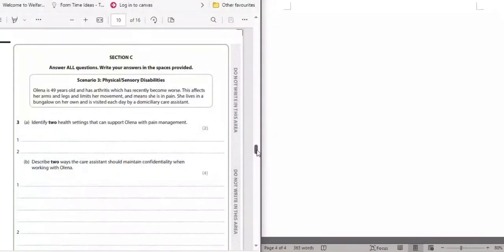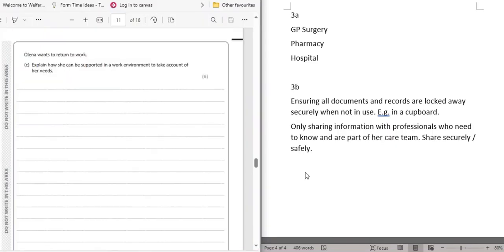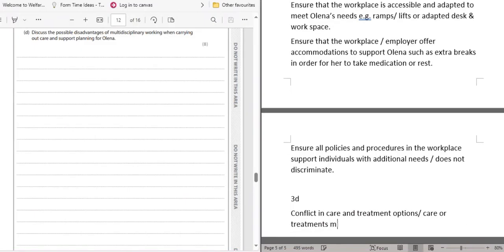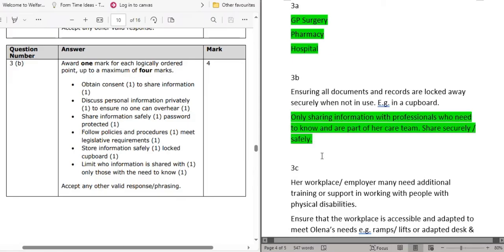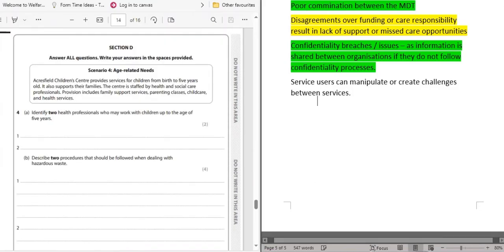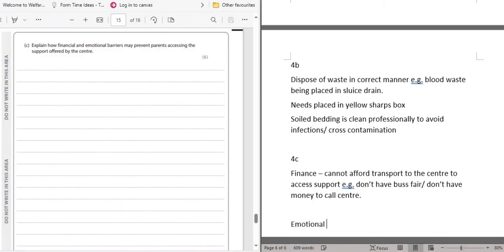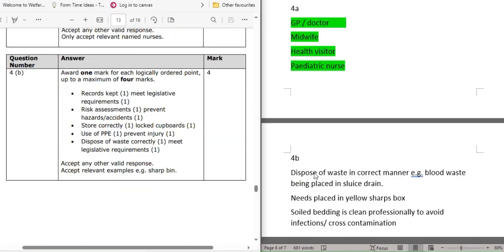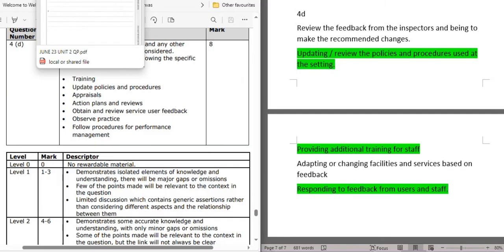Unit 2: Working in care - Exam paper walkthrough - marking my students answers JUNE ’23 PART 2 📝📑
This video looks at the June 2023 exam paper. This is part 2 of this summer paper - in this video I mark the answers my students have come up with for Section C & Section D. I have checked the answers the students have come up with against the Mark scheme.